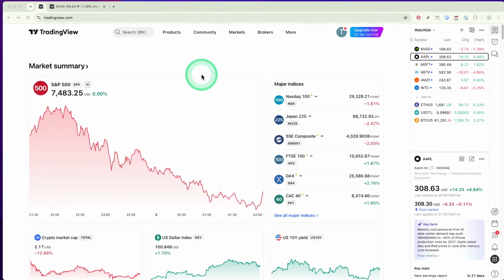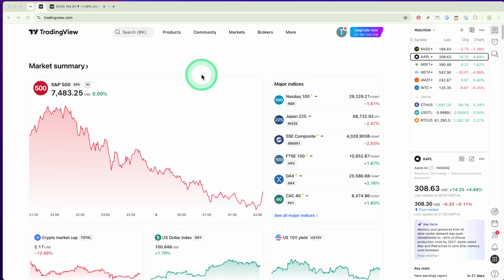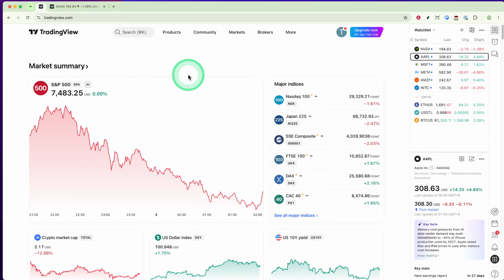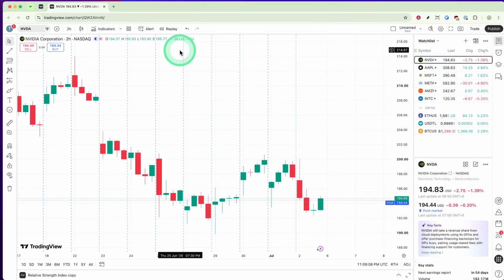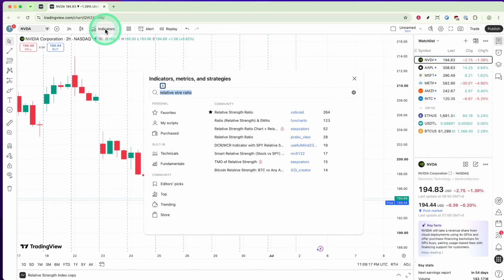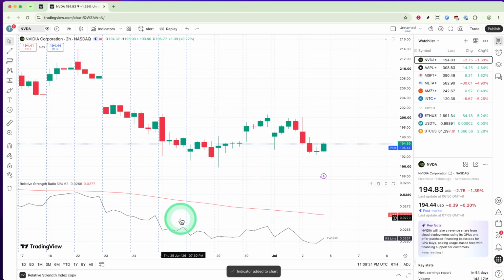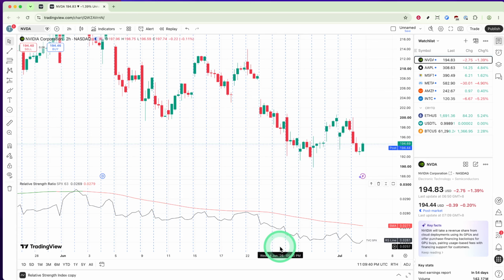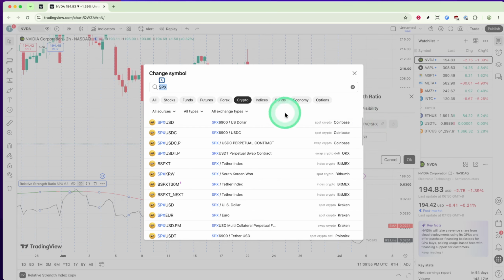How to Use Ratio Chart in Tradingview (Easiest Way) [2026 guide]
00:00 Introduction to Ratio Charts
00:19 Benefits of Using Ratio Charts
00:31 Getting Started on TradingView
00:48 Navigating to the Chart Section
01:13 Adding the Relative Strength Ratio
01:38 Understanding the Ratio Line
01:56 Customizing Your Chart
02:20 Conclusion and Next Steps